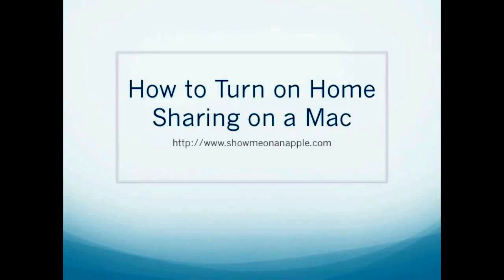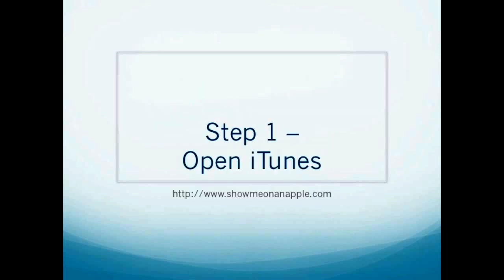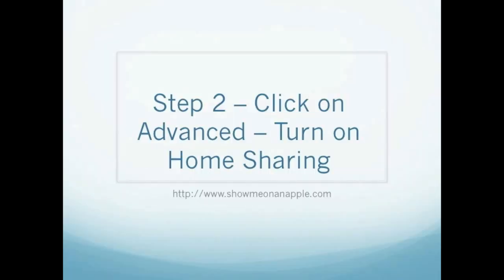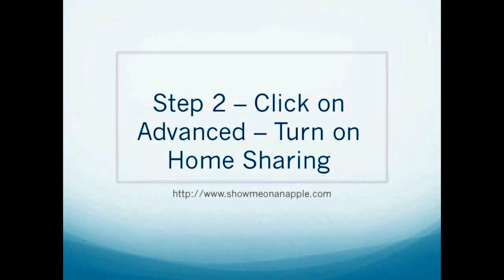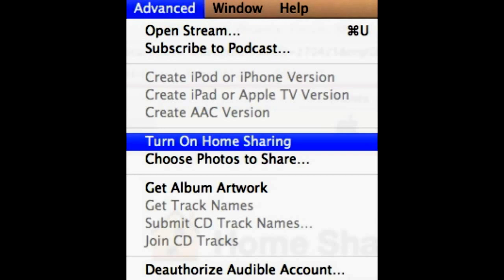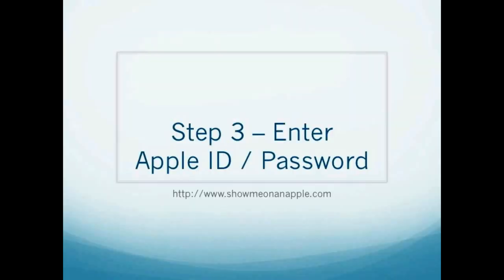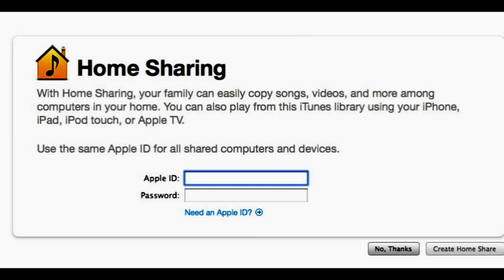Mac - How to Turn on Home Sharing HD